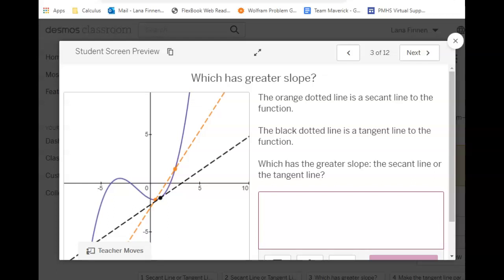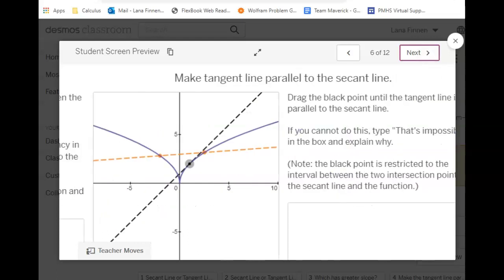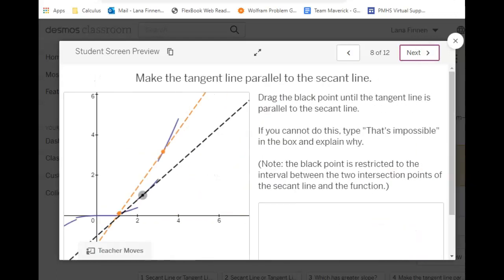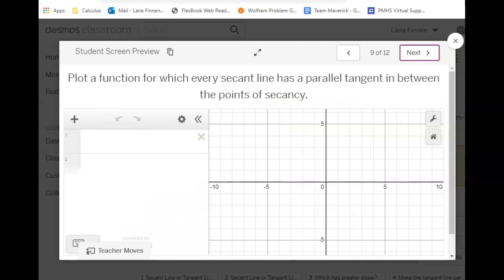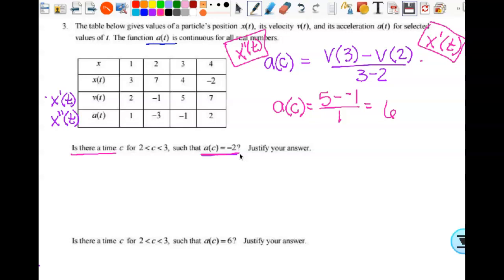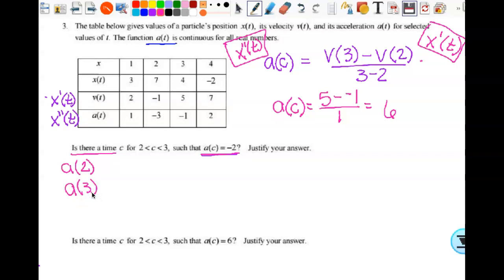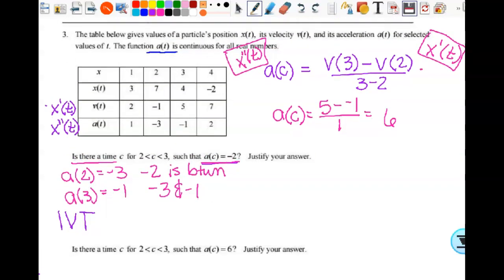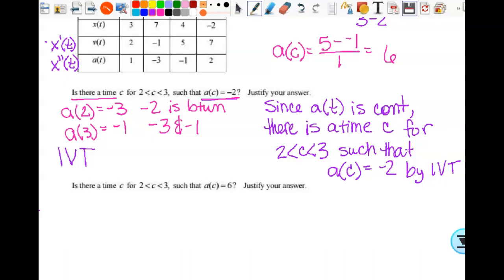More MVT & IVT 2324